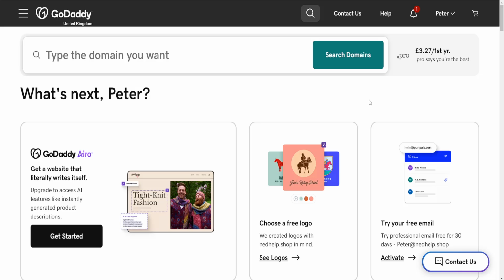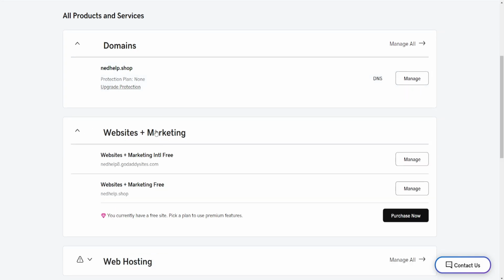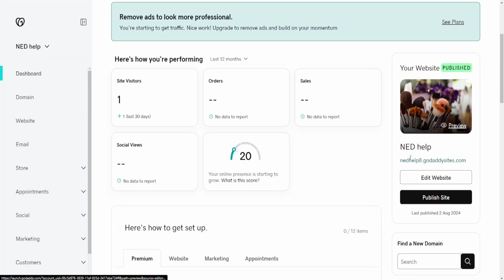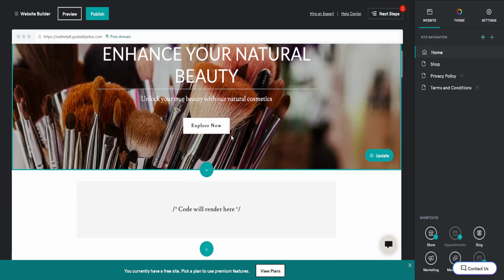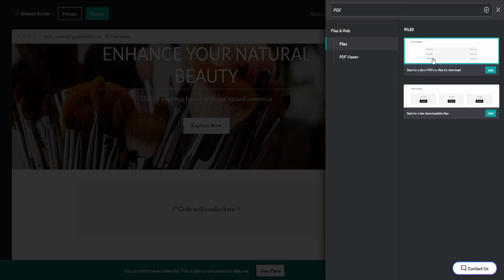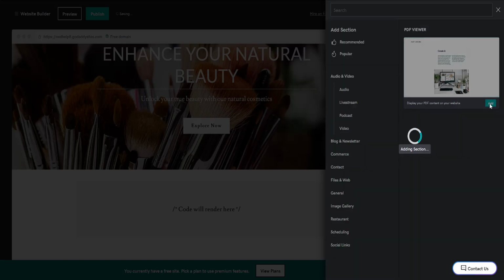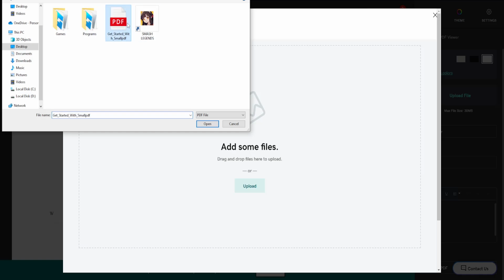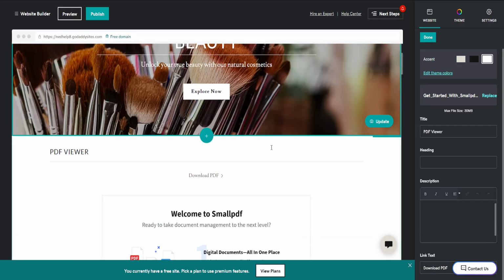How To Add PDF To GoDaddy Website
In this video I show you how to add a PDF to your GoDaddy website. If you want to learn how to add PDF files to your GoDaddy site then this is the tutorial for you.